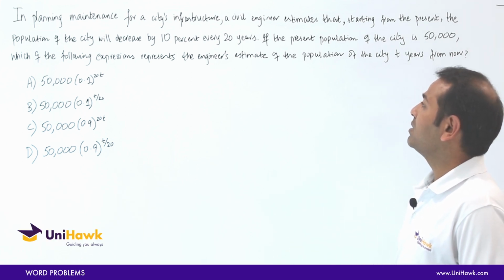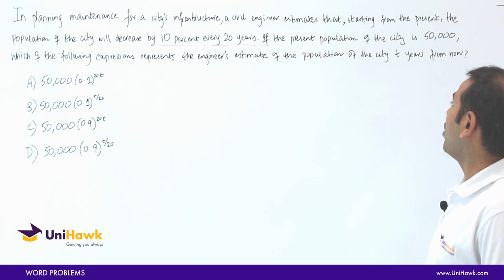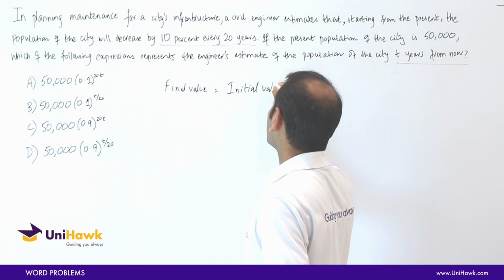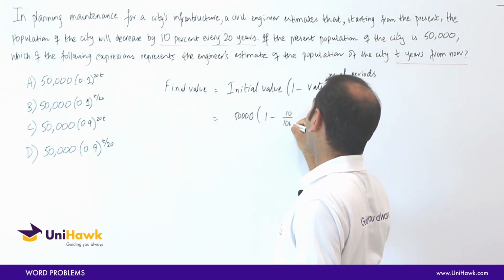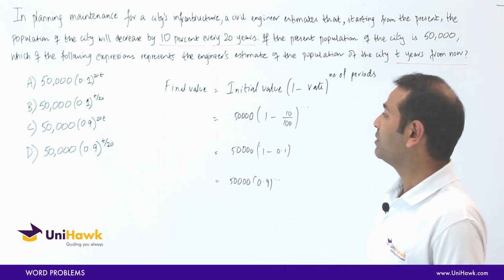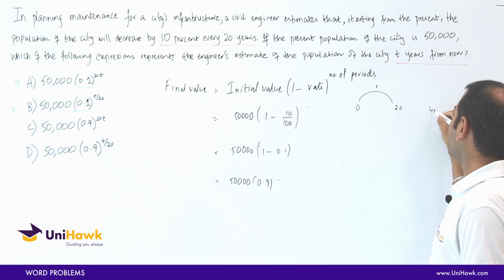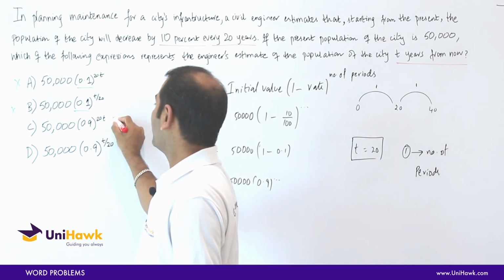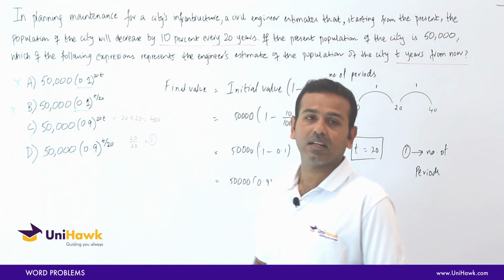Word problems | Test prep Tutorials by UniHawk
In this video, our Senior Quants Trainer, Karthik Sunkara will explain how to solve a classic word problem with a tried and tested strategy to help you ace the Digital SAT Test. Test Prep Courses
Join UniHawk’s Test Prep Programs to score high on your standardized test. Know more about SAT, ACT, UCAT, BMAT, GMAT, GRE, IELTS, PTE or TOEFL. Find the right program to fit your learning style in a group or a customized setting.

University Admission Consulting :
It is a daunting process to prepare and apply to your dream universities. UniHawk team is there to help you navigate your way to your dream college. From selecting the right university to creating a beautiful story, you will have a friend to help you.

Profile Building :
While you build a strong profile for your college applications, you also get to explore your own interests and hone your skills. Work with UniHawk team to identify right summer programs, internships and volunteering opportunities.

Career Counselling :
Like our fingerprints, everyone has a different mind print. Our Cognitive assessment will help you identify your strengths and interests to help you decide your subjects and career options Middle East USA UK Canada

Locations : Dubai Abu Dhabi Sharjah Al Ain, RAK, Ajman, Fujairah UAE, India, Bahrain, Qatar, Oman, Saudi Arabia, Muscat, GCC & Middle East.

SAT Course | UCAT Course | IELTS Course | GMAT Course | GRE Course | TOEFL Course | PTE Course | LNAT Course | AP Subjects.

USA UK Canada College Admission Consulting services in Dubai Abu Dhabi Sharjah UAE.

SHARJAH :  403, Level 4 Block A, Al Maha Building, Al Sultan Sweets Building, Opp.